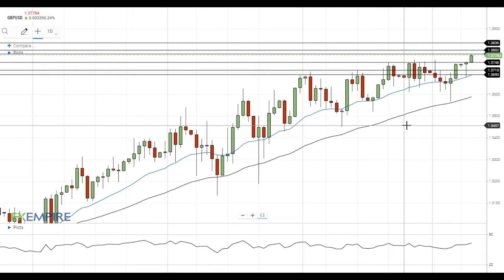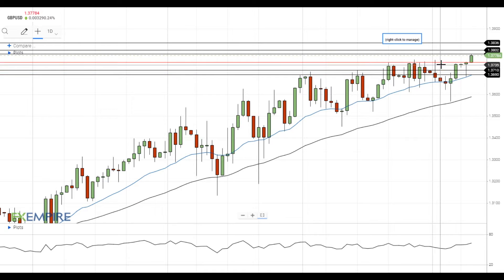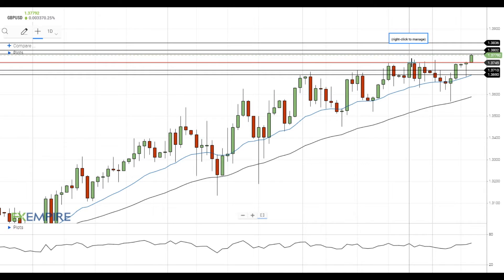GBP/USD Technical Analysis For February 9, 2021 By FX Empire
GBP/USD managed to get above the major resistance level at 1.3745 and is testing the next resistance at 1.3785.